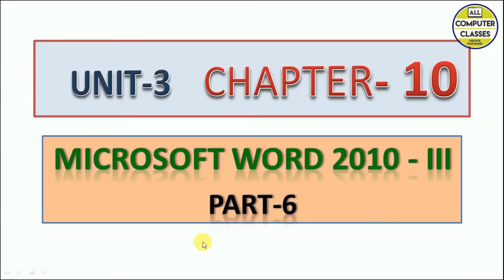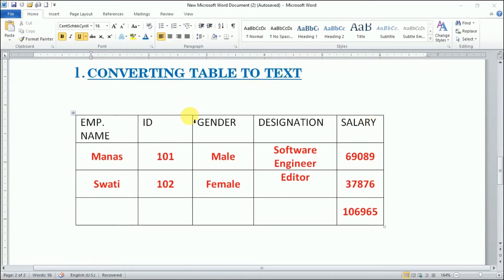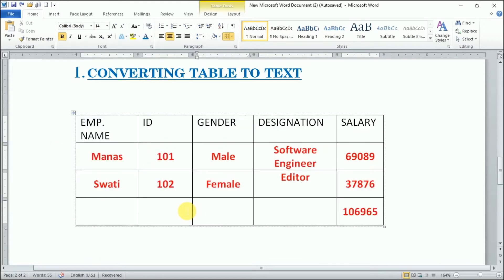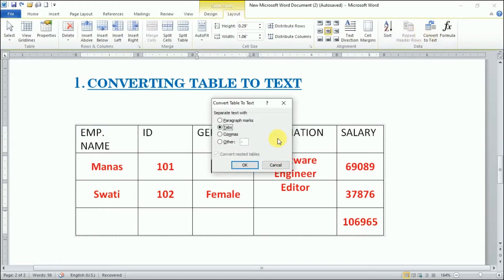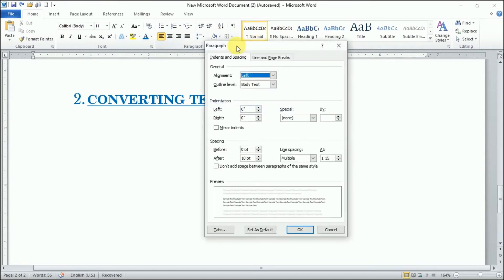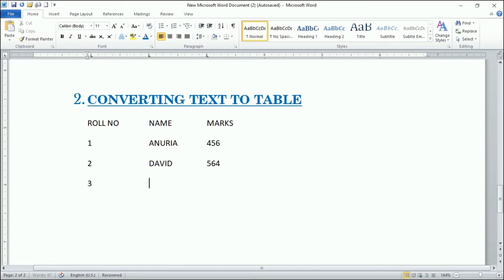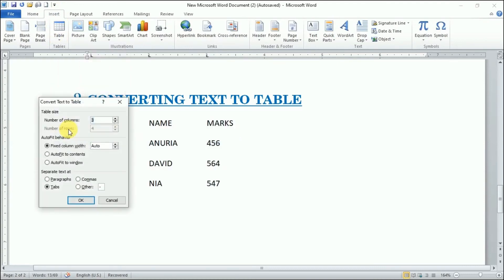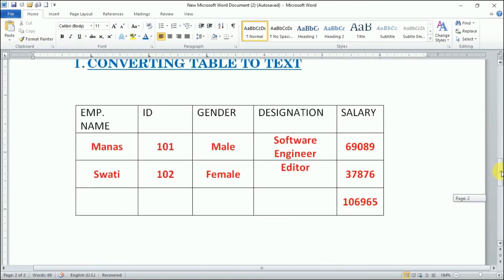Office Tools | Class IX | Unit 3 | Chapter 10 | Part 6 | MS Office 2010 | All Computer Classes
In this video of Office Tools  Class IX  |  Unit 3 | Chapter 10 | Part 5, we are going to learn

1. Converting text to table
2. Converting table to text